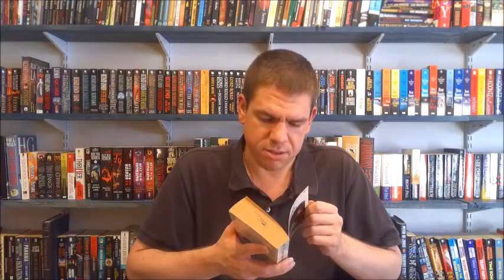Josh's Book Haul: First Visit to Barrier Island Books & Art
In this video, Josh talks about the books he bought on his first visit to Barrier Island Books & Art in Stone Harbor, NJ.

Books Mentioned:

J.R.R. Tolkien Box Set (The Hobbit and Lord of the Rings Trilogy)
Six Plays by Rodgers and Hammerstein
Eight Plays by Moliere
Four Plays by George Bernard Shaw
The Poems, Plays, and Prose of Alexander Pushkin
Milton Cross' Encyclopedia of the Great Composers and Their Music, Volumes I and II
Three Negro Classics featuring works by Booker T. Washington, W.E.B. DuBois, and James Weldon Johnson
Roots by Alex Haley
To the Lighthouse by Virginia Woolf
From Here to Eternity by James Jones
The Clinton Tapes by Taylor Branch